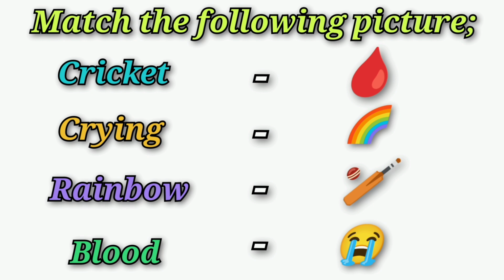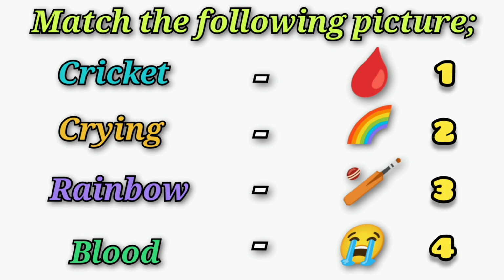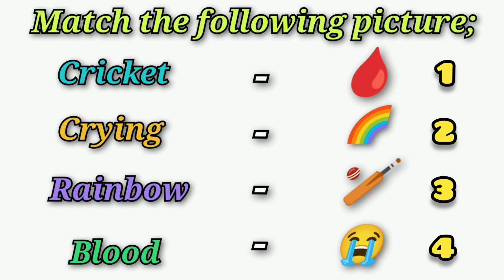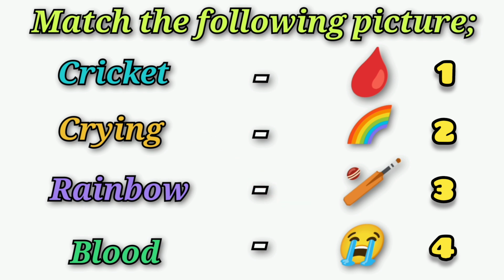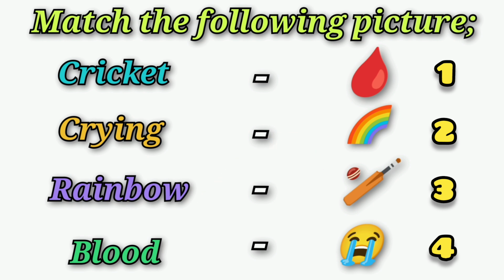Match the following picture... Find the Correct Answer...